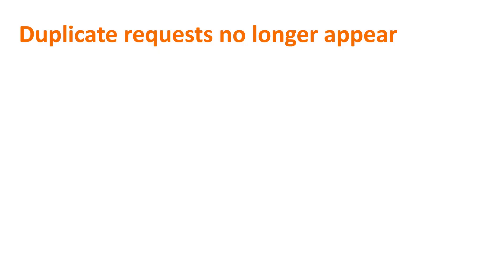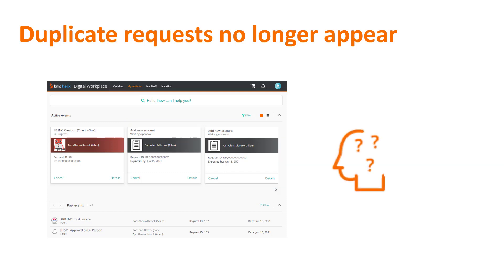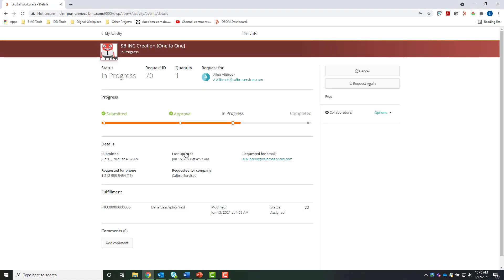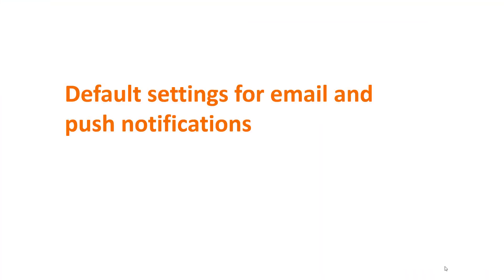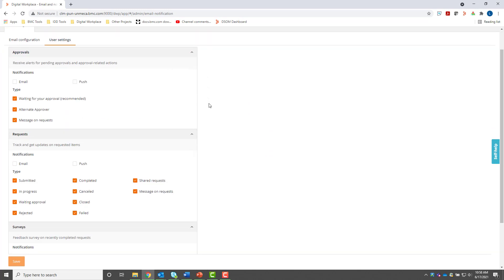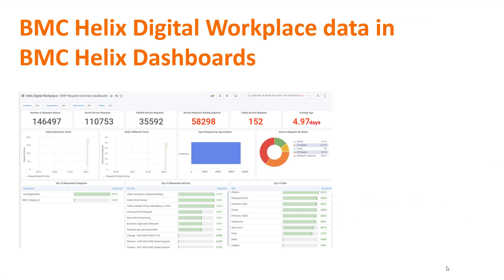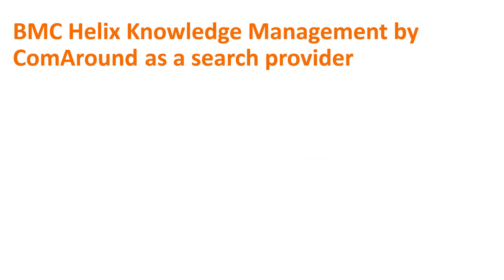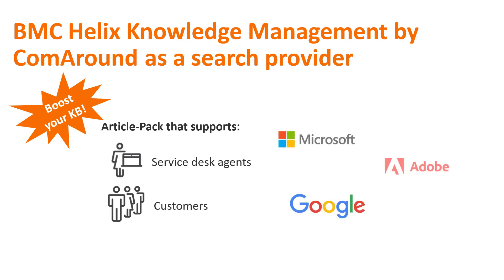BMC Digital Workplace 21.05: What’s New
This video gives a brief introduction to the new features offered in BMC Digital Workplace 21.05.

For more information about this topic, see the BMC Online Documentation Portal

Video author: Lisa Greene